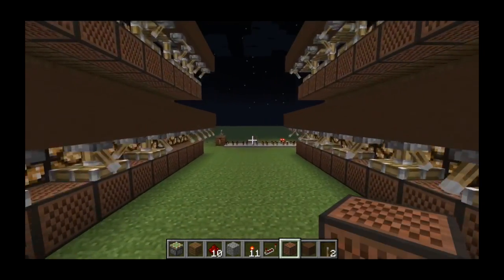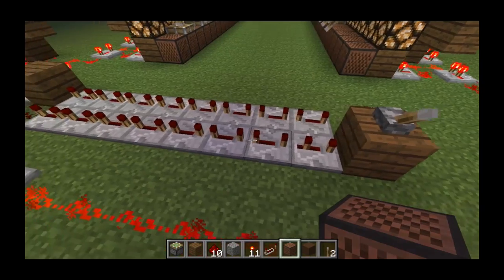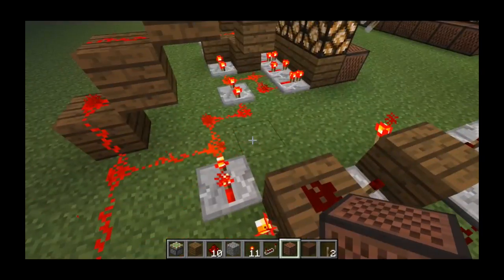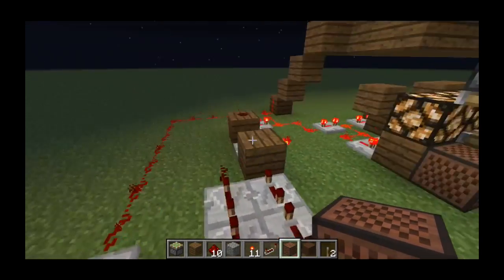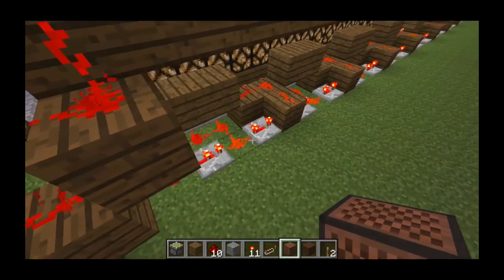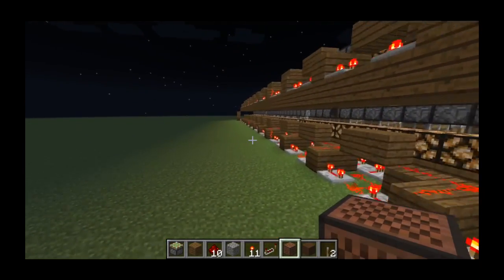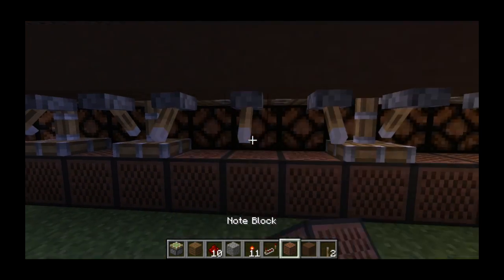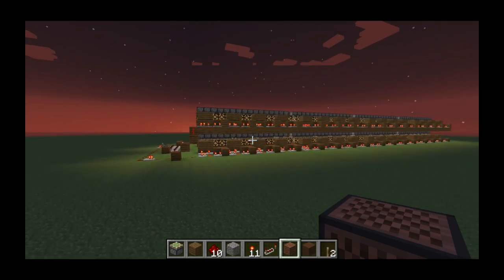Minecraft 1 Subscriber Special!!